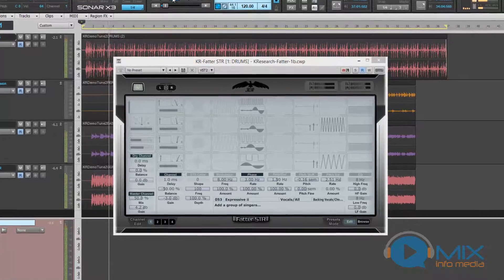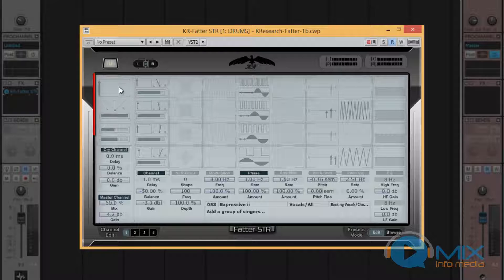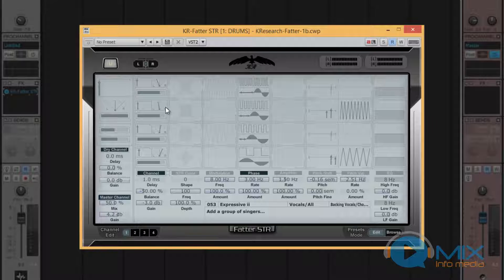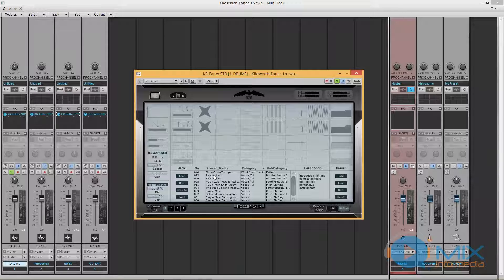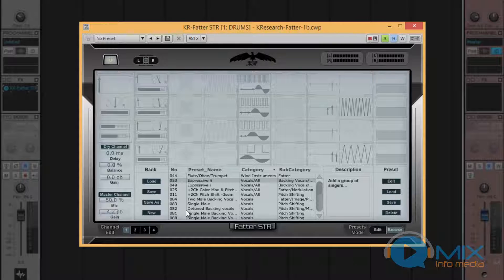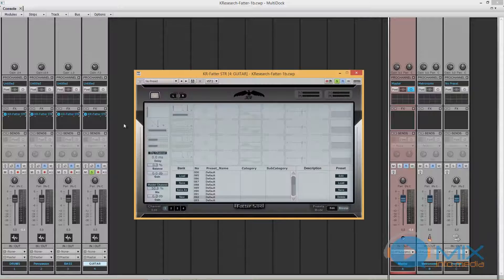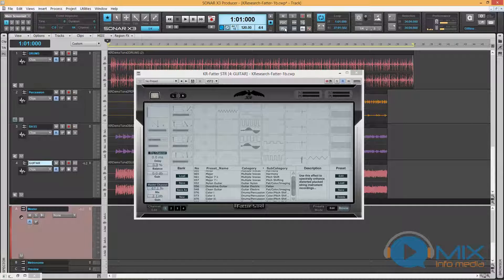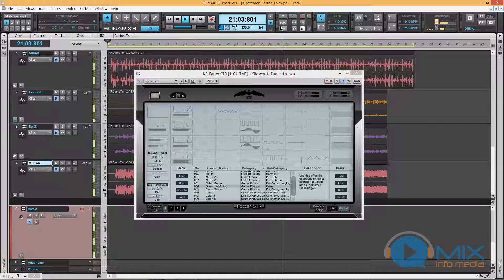KResearch KR Fatter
KR-Fatter

Spectral Transforms Enhancer Plug-in

KR-Fatter STR is a modular spectral enhancer hybrid plug-in processor using two different proprietary time and frequency domain dsp platforms in a single unit.
Phase
add naturally perceived phase related variations
Amplifier
add naturally perceived amplitude related variations
Shelving equalizer (EQ)
use to spectrally balance individual channels and/or the whole mix
Delay
use to create delayed copies of the input